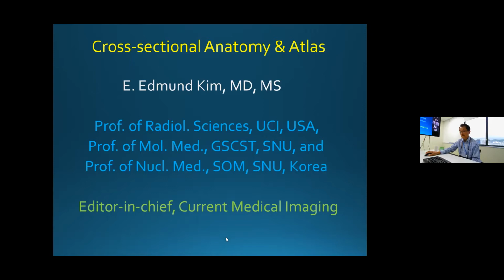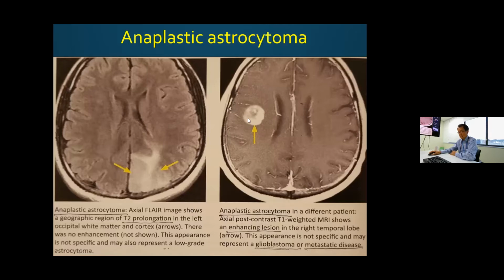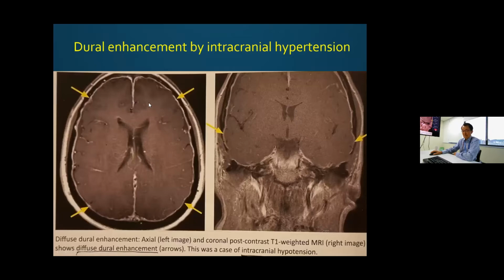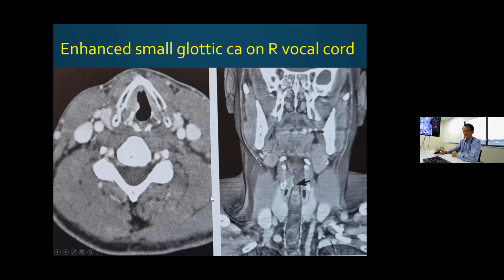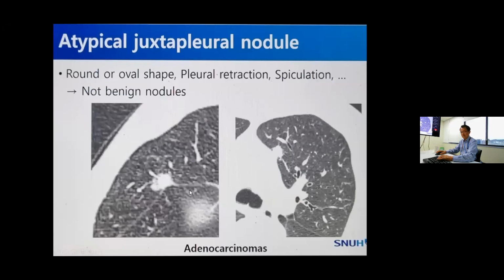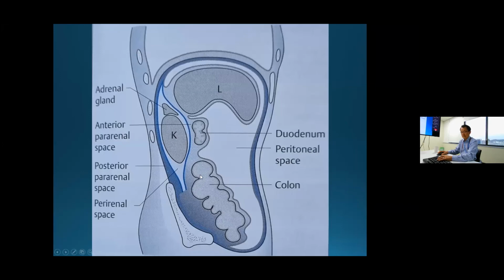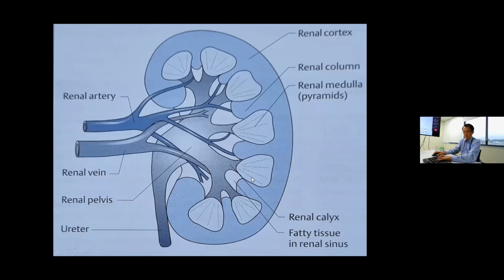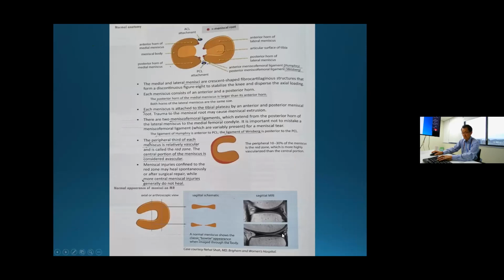Cross-sectional Anatomy & Atlas(TEIN Lecture Series 2022 1st)